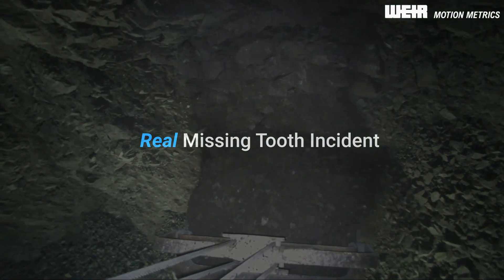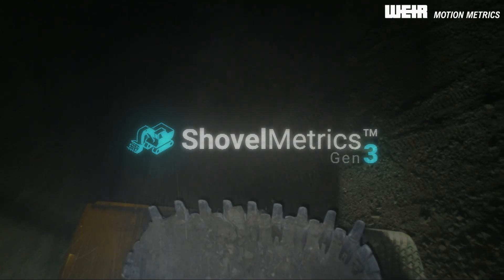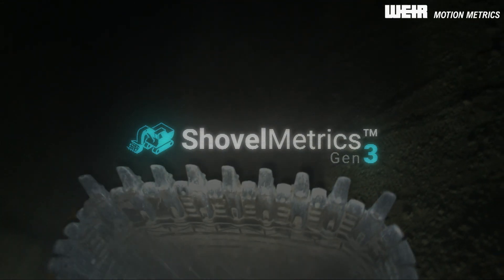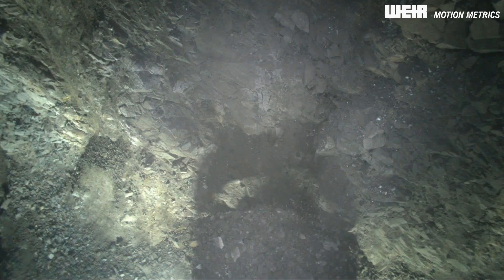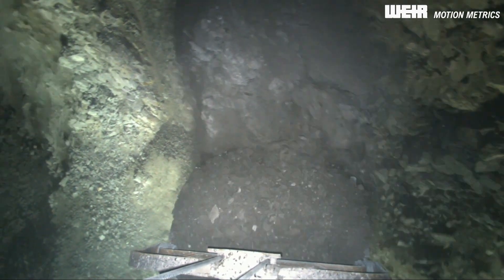REAL Missing Tooth Detection Video - ShovelMetrics™ Gen 3 for Rope Shovels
This bucket camera recording on-board a ShovelMetrics™ Gen 3-equipped rope shovel, captures the moment a shovel tooth gets dislodged during a night time loading operation. ShovelMetrics™ Gen 3 immediately detects the tooth failure, and rapidly notifies the mine staff of the incident to minimize shovel downtime.

Video recording on ShovelMetrics™ Gen 3 captures 3 days of continuous recording from all shovel cameras and is securely stored onboard for authorized users. Incident reporting enables mine staff to review stored recordings to improve operator safety and training.